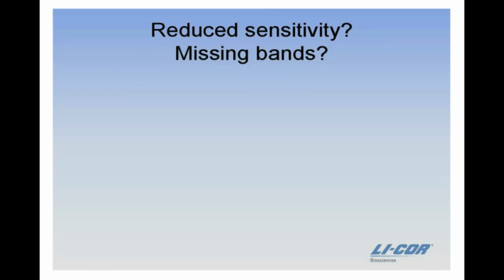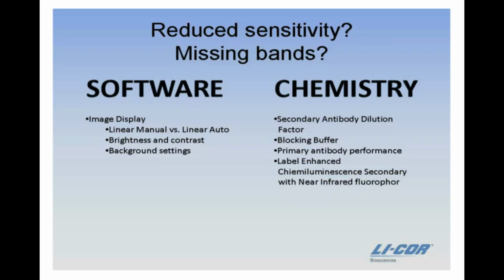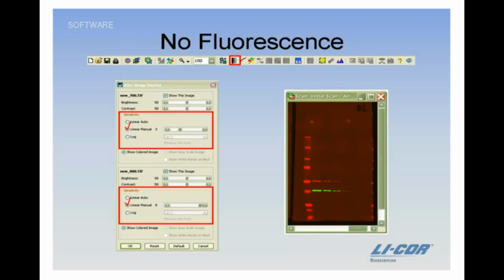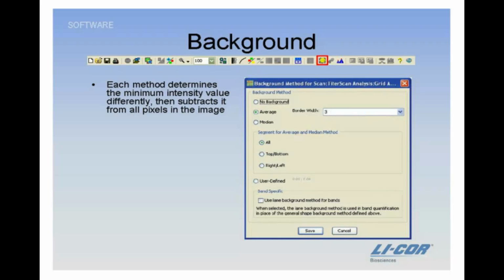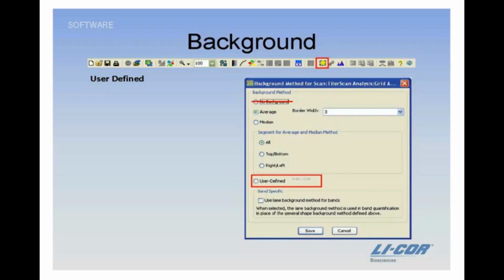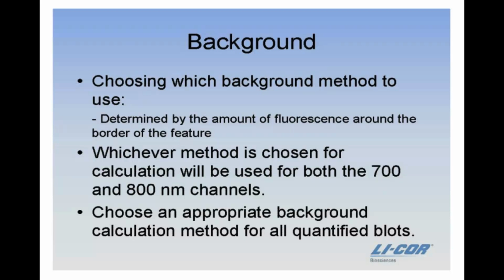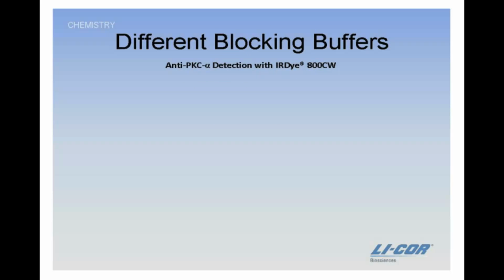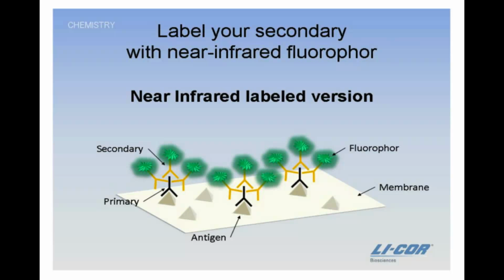Optimizing NIR Fluorescent Signal Detection for Odyssey® Infrared Fluorescent Western Blots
Western Blot Troubleshooting: how to troubleshoot missing and weak fluorescent Western Blot bands from Odyssey infrared imaging system on odyssey infrared imager software